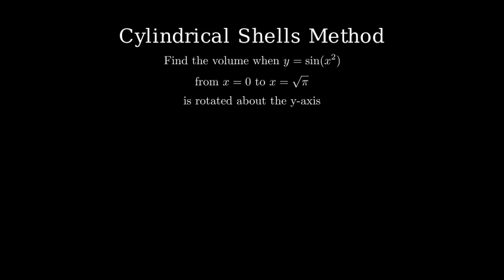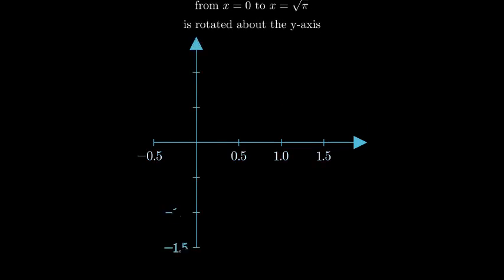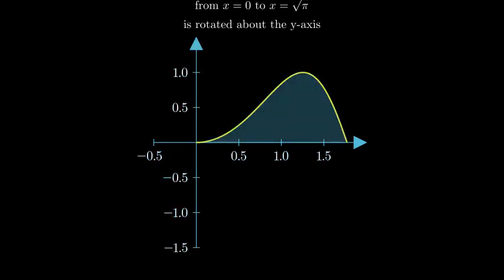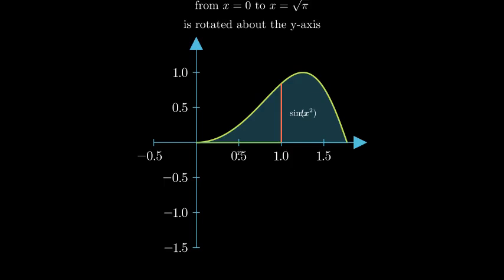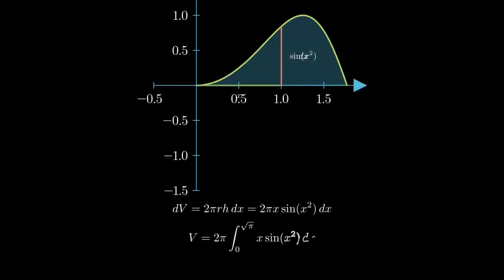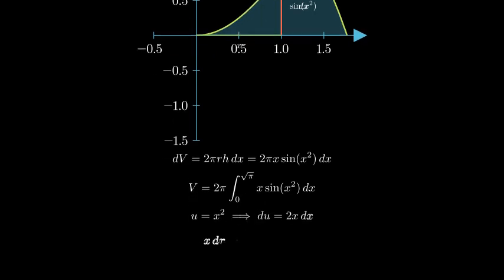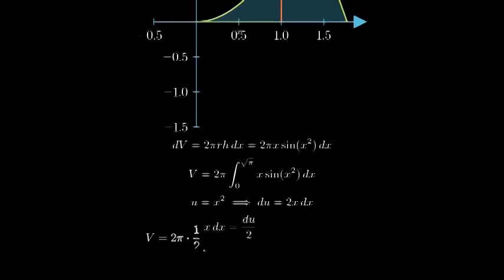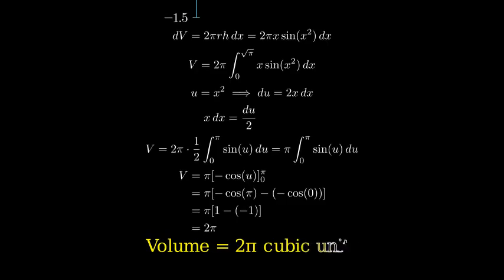Let S be the solid obtained by rotating the region. y = sin(x^2)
We are asked to find the solid obtained by rotating the region bounded by the curve y = sin(x^2) around the x-axis.

Step 1: Set up the integral for the volume of the solid of revolution.
The formula for the volume of a solid of revolution formed by rotating a region around the x-axis is:

V = π ∫ [f(x)]^2 dx

Where f(x) is the function defining the curve, and the integral is evaluated over the bounds of the region.

Step 2: Apply the formula.
In this case, the function f(x) = sin(x^2). So the volume of the solid is given by:

V = π ∫ [sin(x^2)]^2 dx

Step 3: Simplify the integrand.
We now need to simplify the integrand. Use the identity sin^2(θ) = (1 - cos(2θ)) / 2:

V = π ∫ [(1 - cos(2x^2)) / 2] dx

Step 4: Determine the bounds.
The bounds of the integral depend on the limits of the region you're rotating. If the region extends from x = a to x = b, the bounds are a and b.

If no specific bounds are given, we assume an indefinite integral or a specified range for x.

Step 5: Final expression for volume.
The volume of the solid is:

V = π / 2 ∫ [1 - cos(2x^2)] dx from x = a to x = b

Note: This integral does not have an elementary antiderivative. Therefore, it is typically solved using numerical integration methods or approximations unless specific bounds are given.